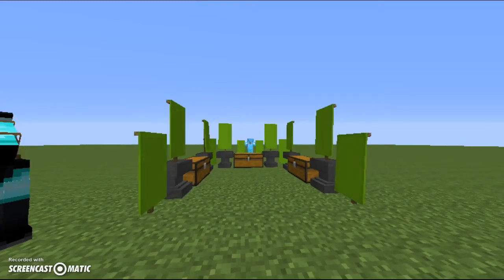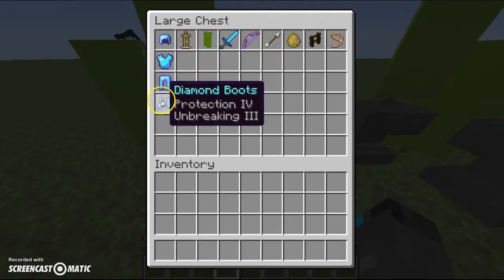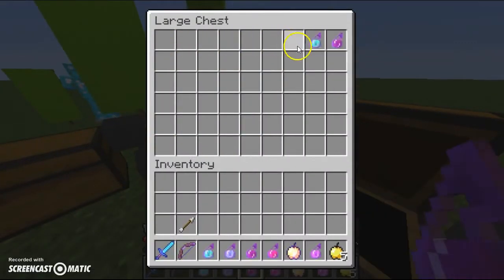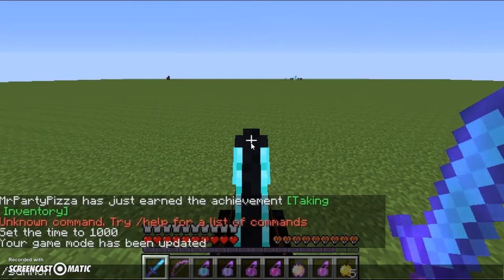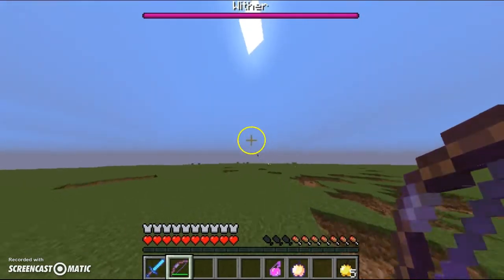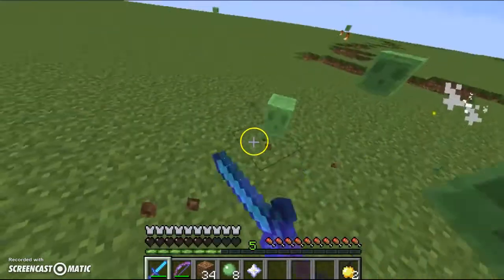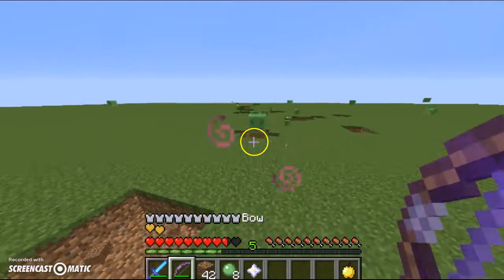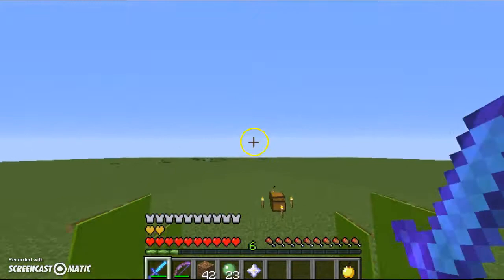Minecraft: Wither Boss Battle "A Worthy Apponent"